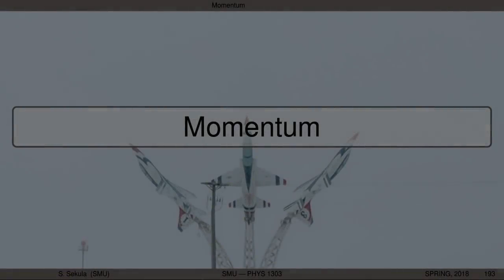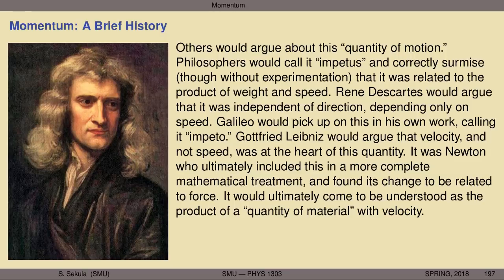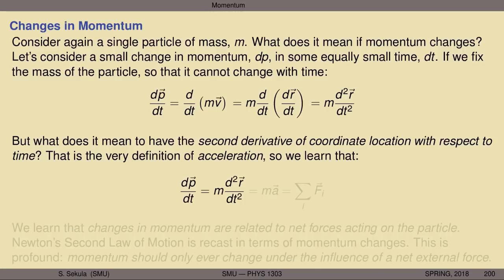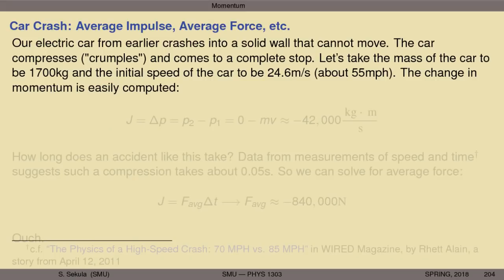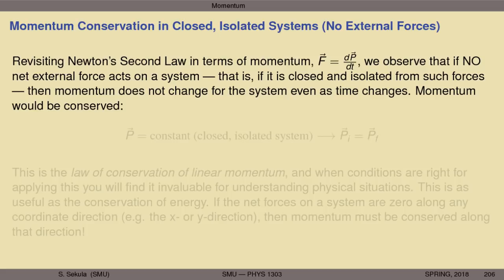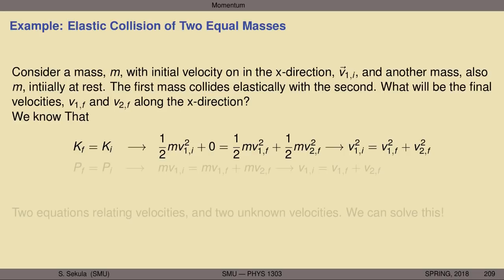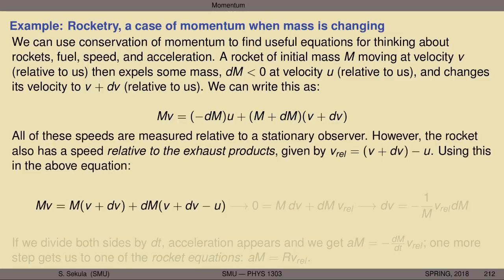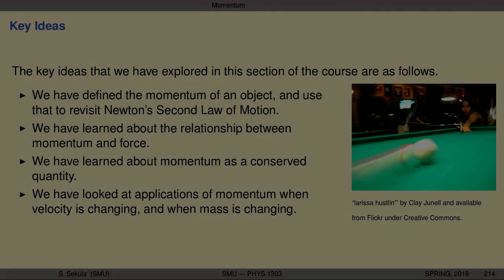PHYSICS I - Lecture 16 - Momentum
A brief history of the momentum concept; definition of momentum; momentum and Newton's Second Law of Motion; momentum and systems of particles; implications for momentum from the Second Law of Motion; conservation of momentum; kinds of collisions; examples of uses of conservation of momentum.